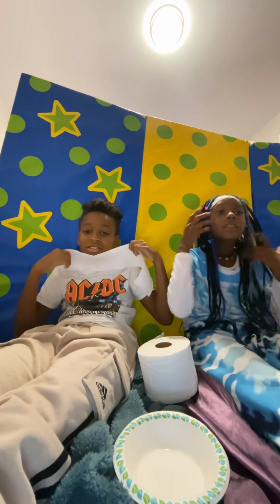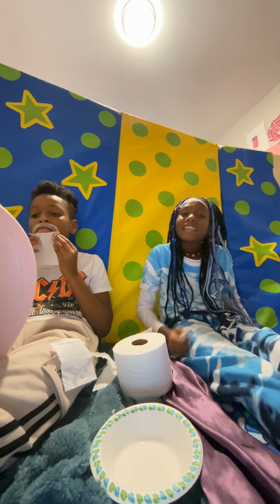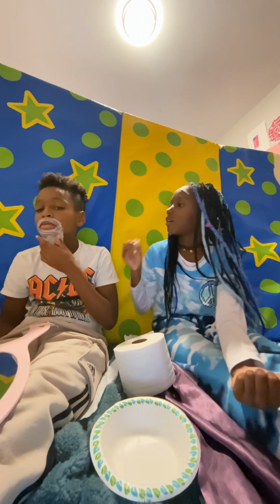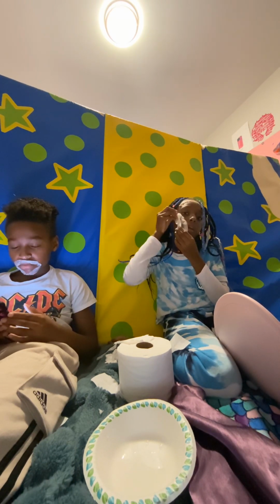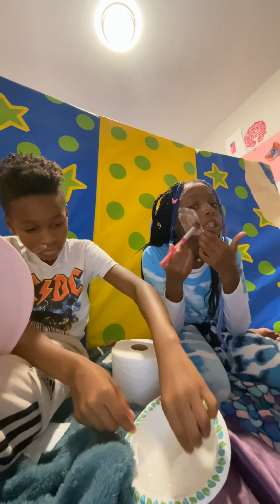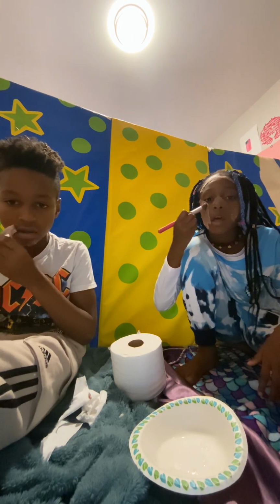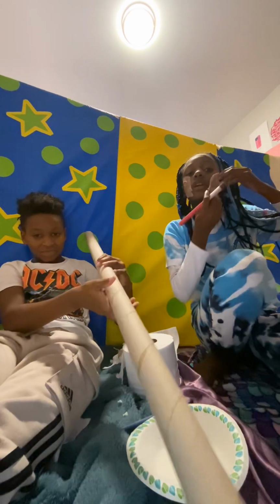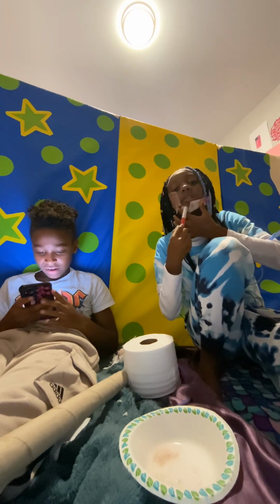￼ making myself look old